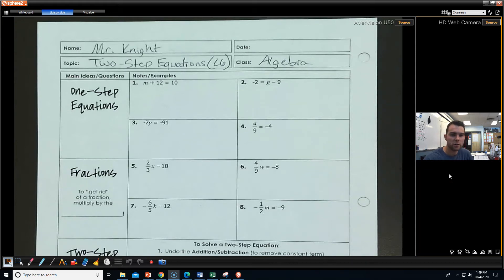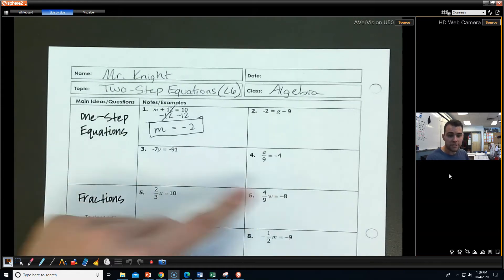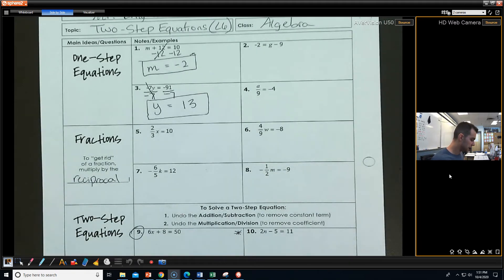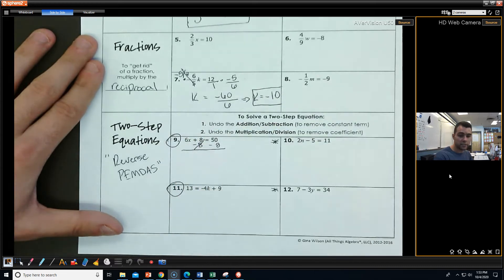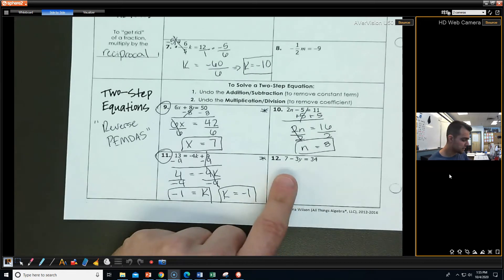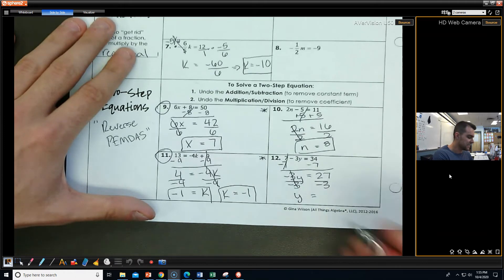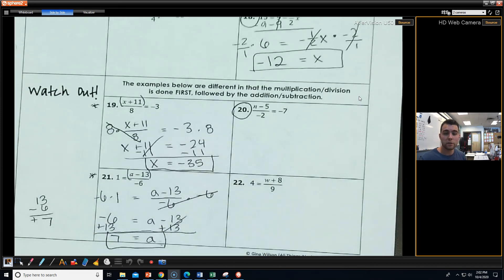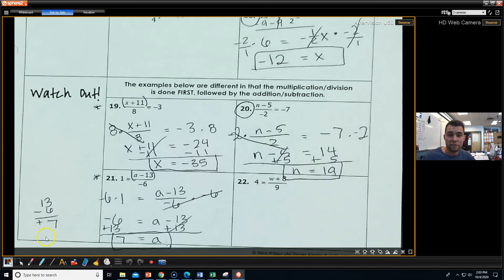Level 6 - Two-Step Equations